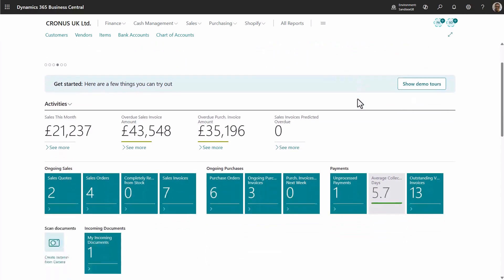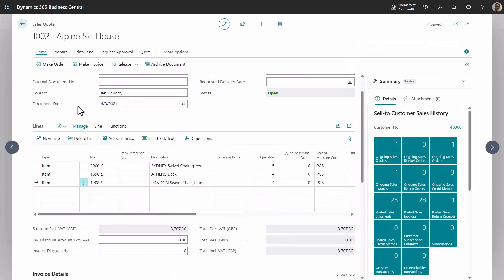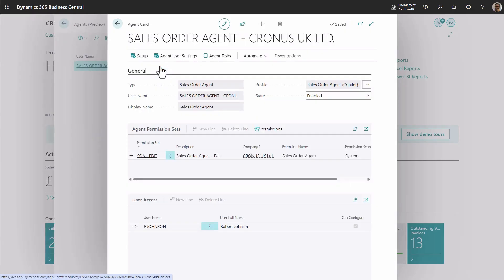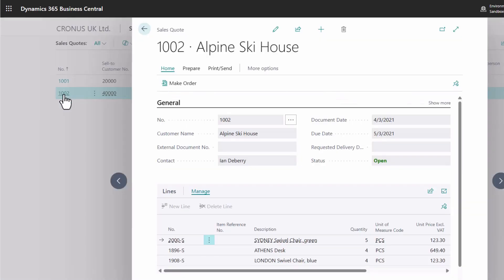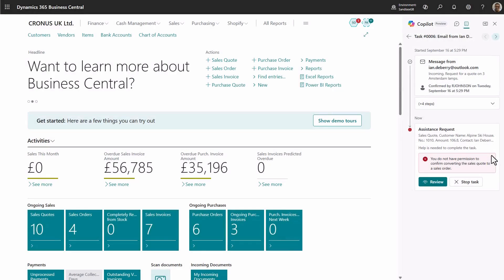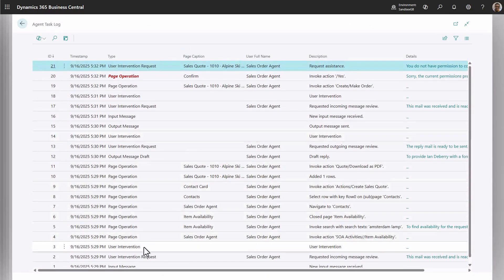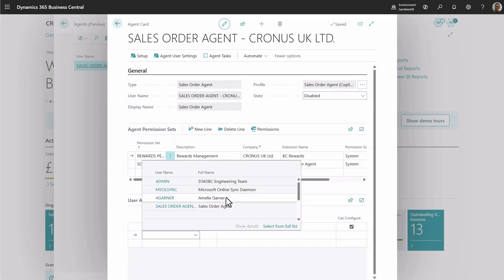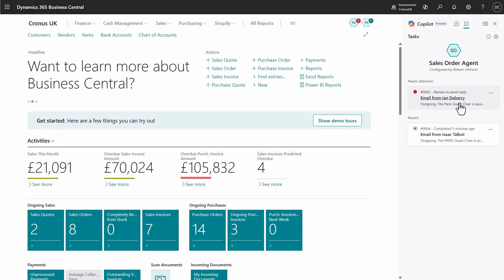Agent Access Control - Permissions and Profiles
Take control of AI-powered automation in Business Central with the Sales Order Agent. In this video, you’ll learn how the agent works behind the scenes, how it uses Business Central’s UI elements to complete tasks, and—most importantly—how administrators can configure access, permissions, and profiles to keep everything secure and efficient.

We’ll cover:
- How the Sales Order Agent mirrors Business Central user interactions using pages, captions, tooltips, and other UI elements
- Setting up and customizing the agent’s profiles to ensure it only accesses the data and controls it needs.
- Reviewing and editing the agent’s permission sets for AppSource apps or custom extensions
- Using Agent Log Entries for advanced troubleshooting—see exactly which steps the agent performed, which pages it visited, and any issues it encountered
- Managing access on the Agent Card, including adding users who can review, approve, or configure agent behavior

By the end, you’ll understand how to balance automation with governance—giving your team the productivity boost of AI while keeping full visibility and control.